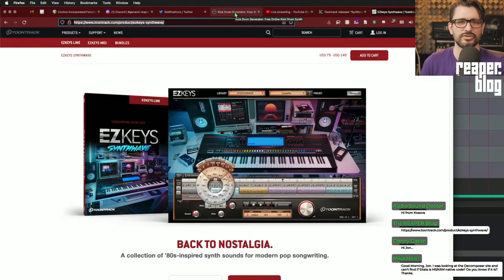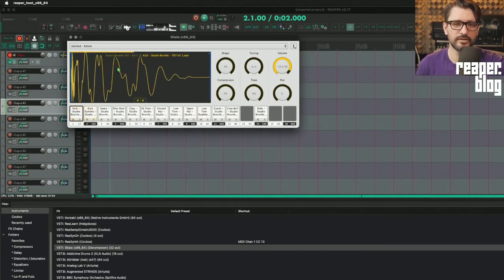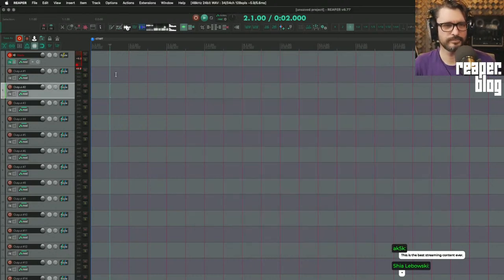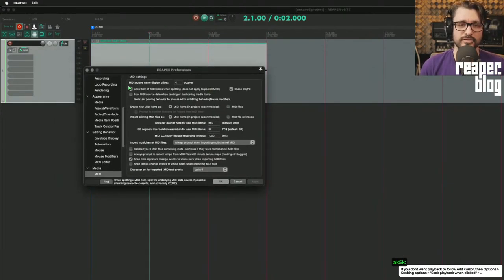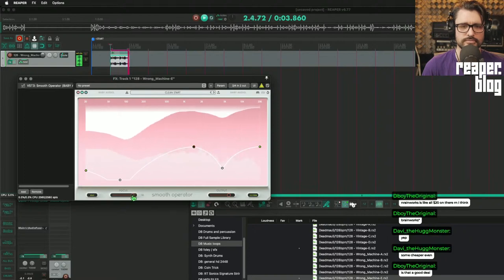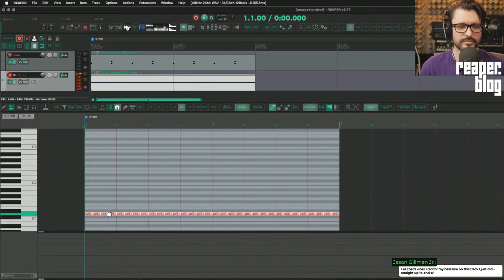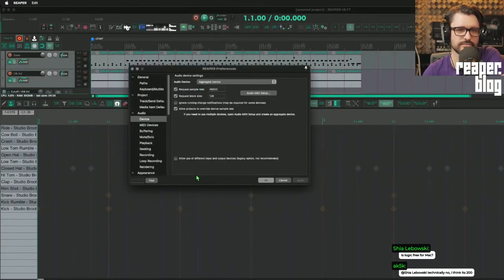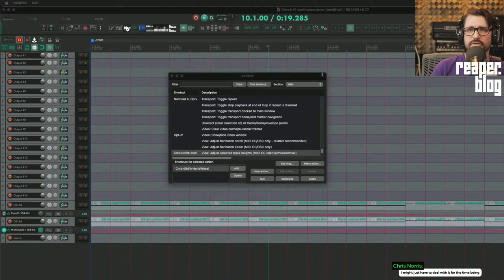Making a drum kit in Sitala, Q&A, and more - March 10 2023 Stream Recap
Here's a short version of what we did on stream last Friday. Building a drum kit in Sitala, trying out extensions/scripts from Ak5k, and started on writing a synthwave song.

I stream every Friday at 9:30AM PST.
If you can't see it live you can watch the VOD online until the edited recap is posted the following week.
Hope to see you in the chat next time!

0:00:00 - technical difficulties
0:00:42 - the plan is simple
0:02:43 - do you have your templates to available to download
0:03:27 - ezdrummer3
0:03:53 - is it ok to ask questions here
0:05:10 - new synthwave EZ Drummer and EZ Keys expansions
0:06:27 - online kick drum generator
0:09:12 - more from muted.io
0:09:36 - building a drum kit in Sitala
0:13:36 - what is this kit from?
0:15:02 - about Sitala features
0:21:39 - balancing the kit
0:23:06 - Smooth Operator is on sale
0:23:27 - More adjusting EQ on Sitala
0:25:27 - It's called acoustic reflex
0:29:21 - drum pattern to test the kit
0:31:51 - saving the preset
0:33:10 - Sitala Mult-outputs
0:33:57 - Adding reverb
0:36:23 - REAPER 6.77 forgotten MIDI changes
0:37:23 - Chase MIDI CC
0:42:44 - AK5K's ReaFab scripts
0:45:33 - ReaLLM
0:47:31 - Smooth Operator
0:50:35 - Zoom to full project custom action
0:52:02 - Arturia V-Collection update
0:53:34 - Vintage analog synth vsts
0:55:08 - Some music making
0:55:41 - My stream setup
0:56:20 - REAPER MIDI Editor
1:07:50 - Mac virtual audio routing
1:11:01 - back to the music
1:15:37 - filtering whole mix for intro
1:18:22 - A poor attempt at a lead
1:19:20 - back to chat questions
1:22:09 - thoughts on upcoming reaper feature